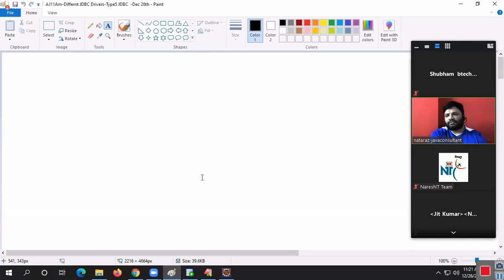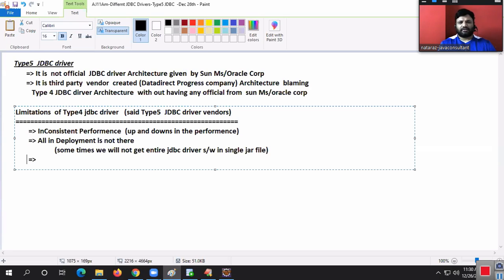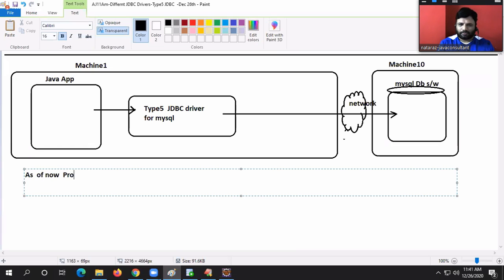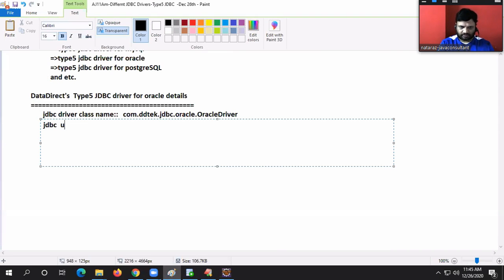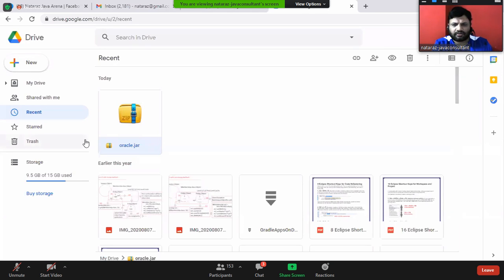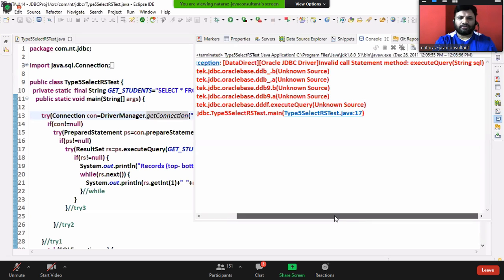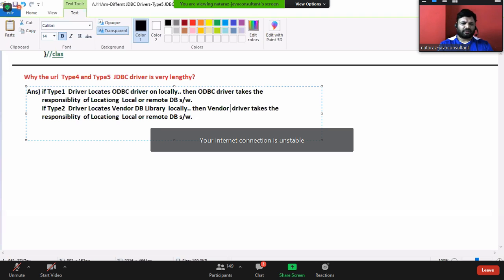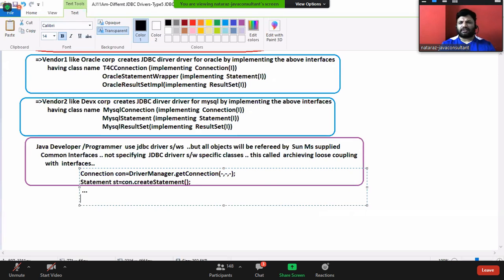[Advance java]:Different Jdbc driver part 5(26/12/2020)